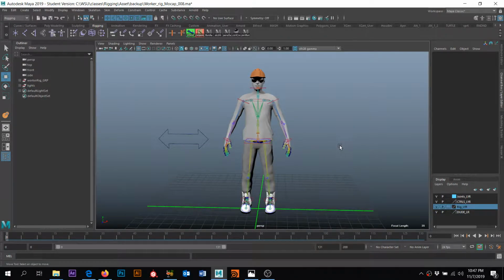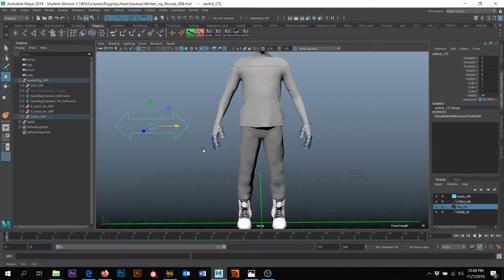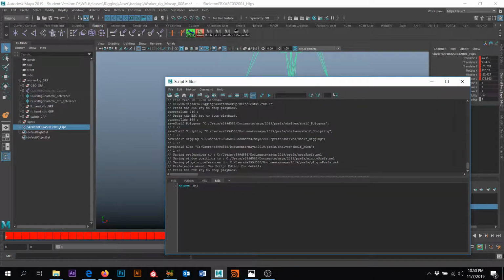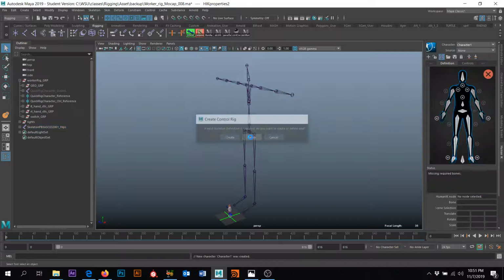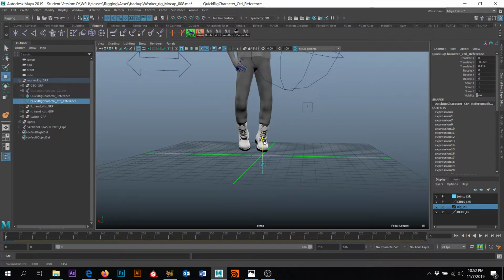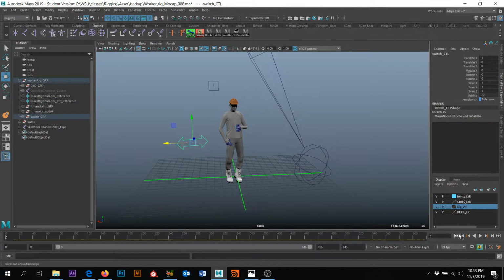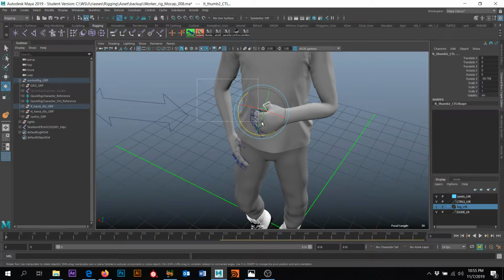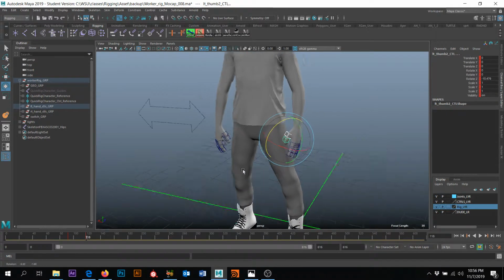Mocap data to Maya.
Import mocap data to Maya.